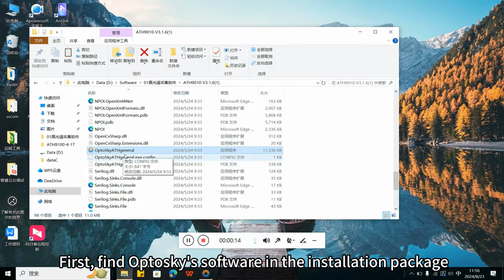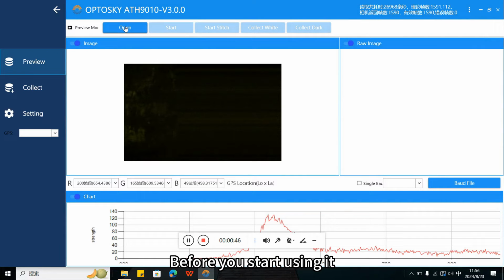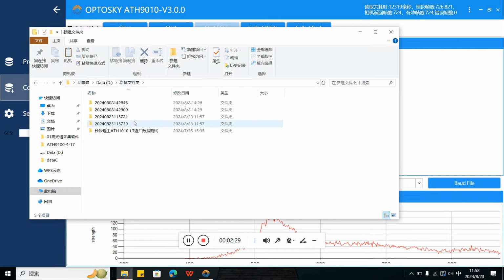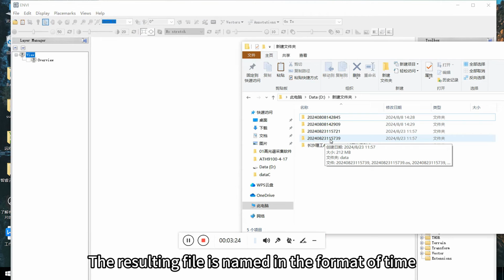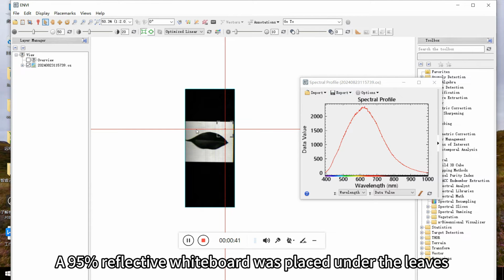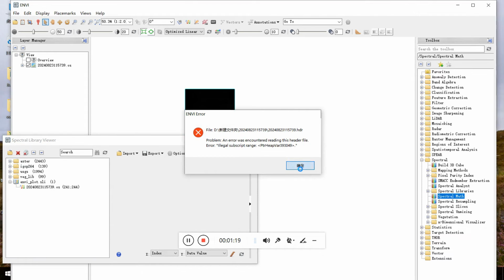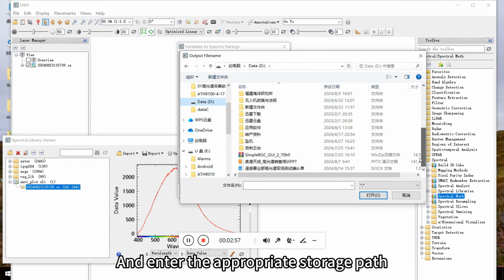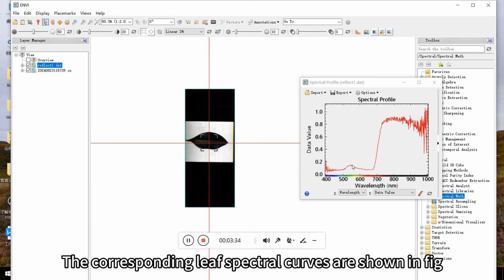ATH1010 installation and Software Guide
Welcome to the ATH1010 Installation and Software Guide! In this video, we'll walk you through the complete process of installing the ATH1010 system and configuring the necessary software. Whether you're setting it up for the first time or troubleshooting, this tutorial is designed to help you every step of the way.

What you'll learn:

Hardware setup of the ATH1010 device
Installing and configuring the ATH1010 software
Make sure to follow along, and don't hesitate to drop your questions in the comments.